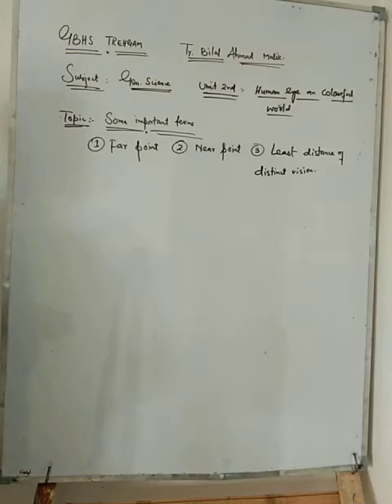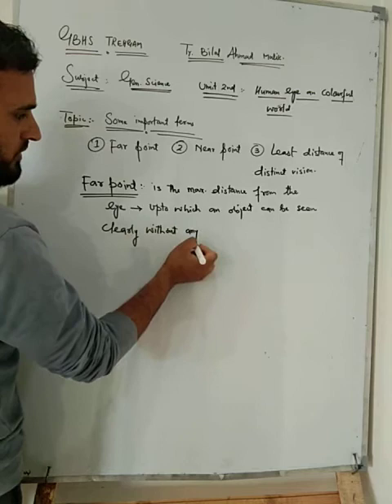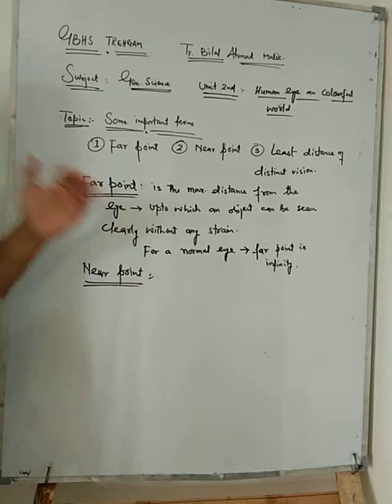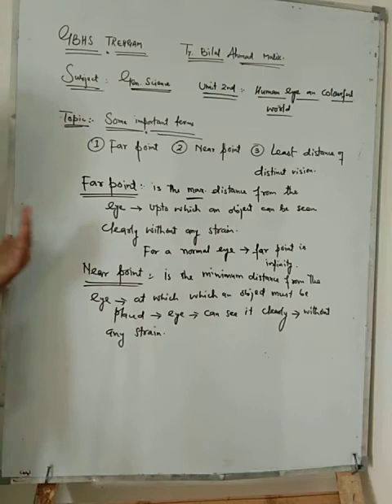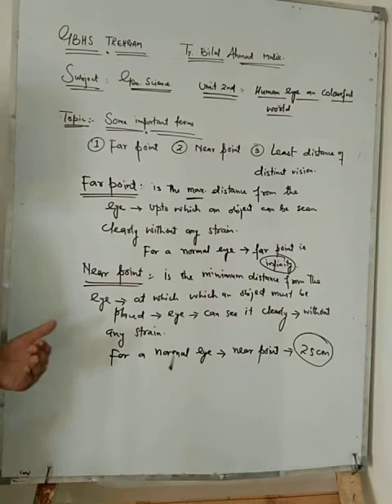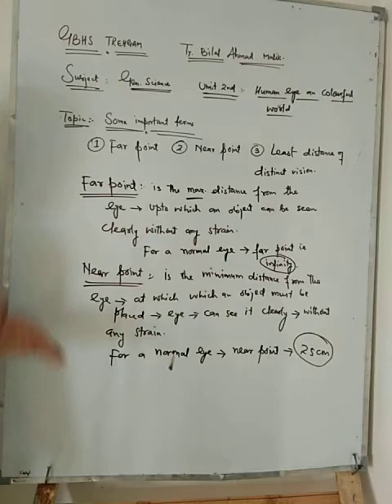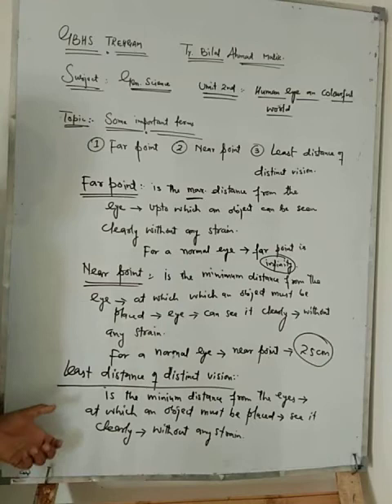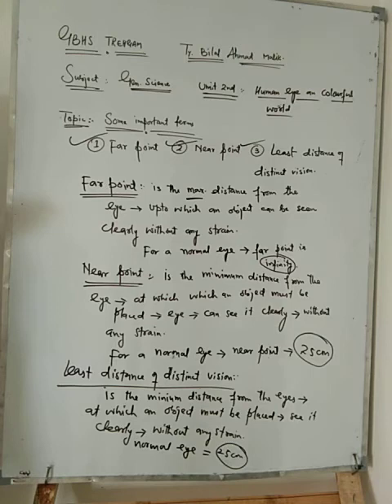Far point,near point and least distance of distinct vision.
Bilal Malik teacher BHS Trehgam.